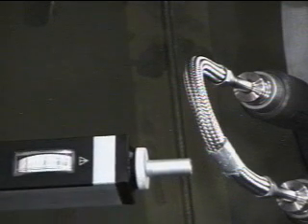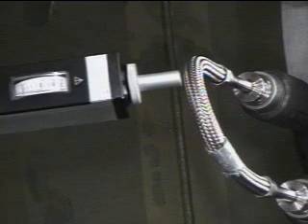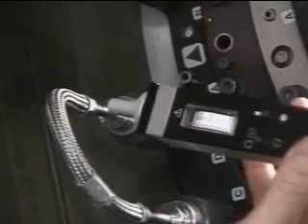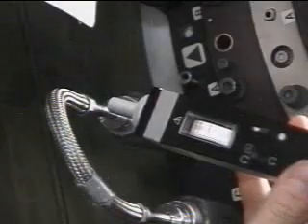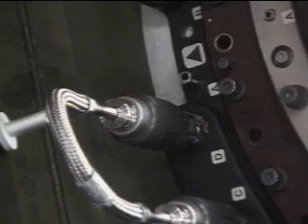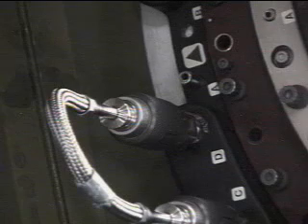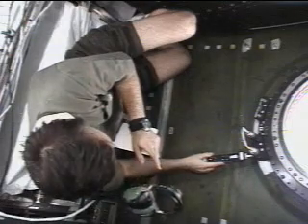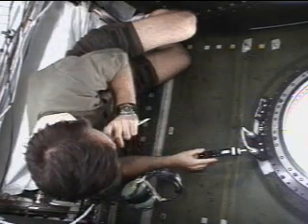UL101 Ultrasound Detector on International Space Station (unedited)